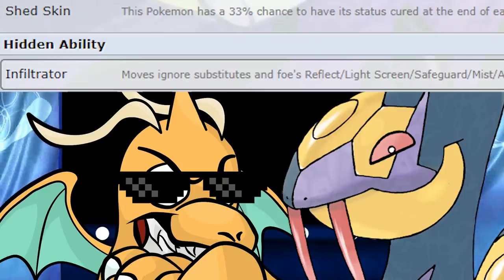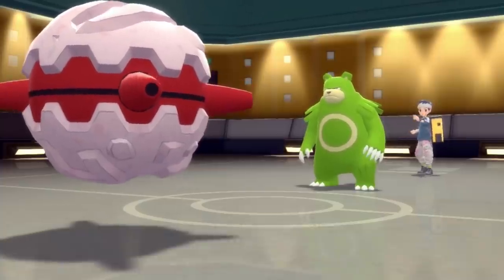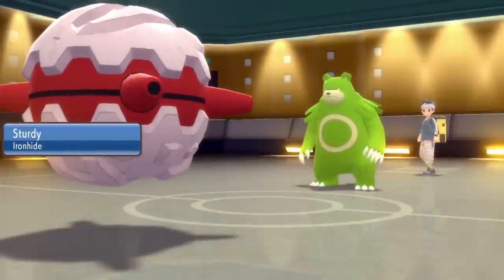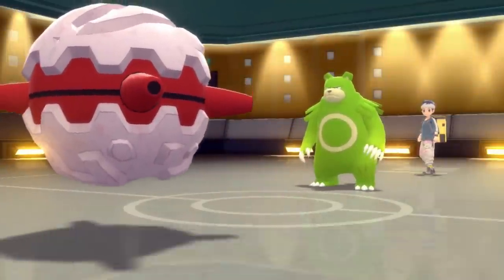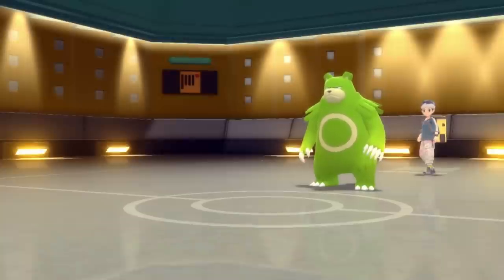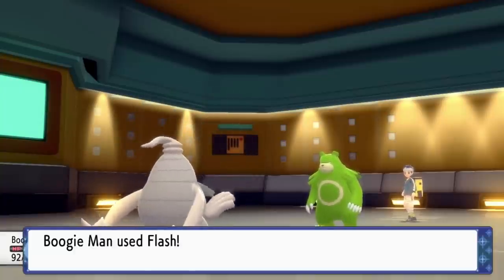★~EPIC SEVIPER SWEEP~★ LEVEL 1 Shiny Seviper Trolls SALTY Pokemon Player ! - Level 1 Pokemon Sweep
LEVEL 1 Shiny Seviper Trolls SALTY Pokemon Player - Pimpnite Undercover